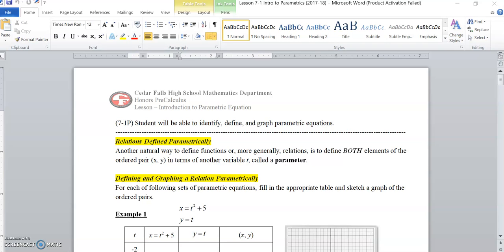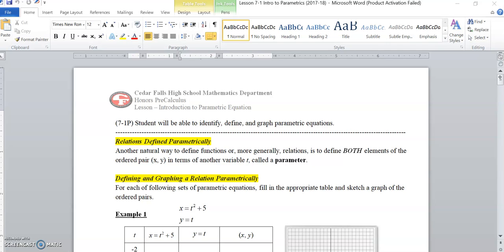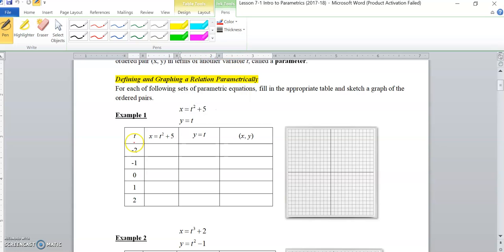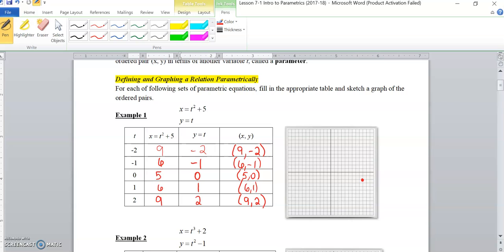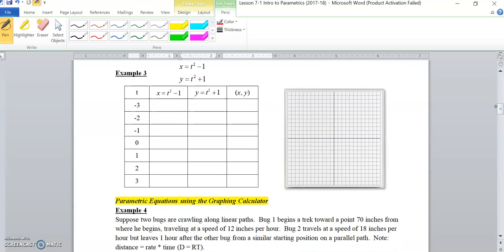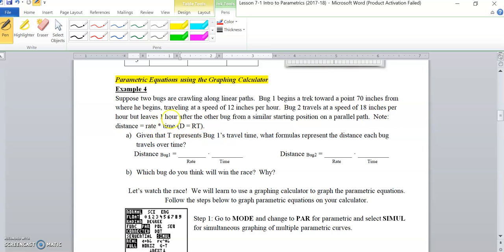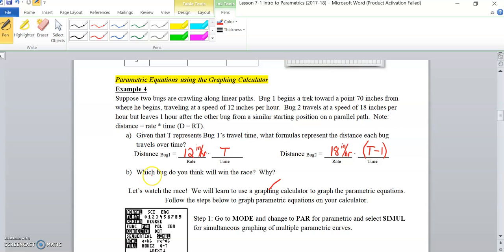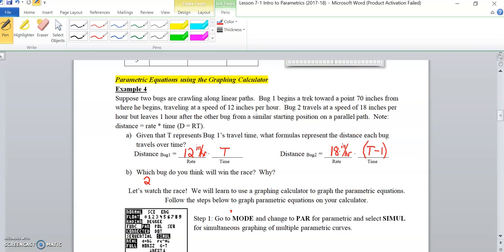Lesson 7-1 Parametrics (Part 1)